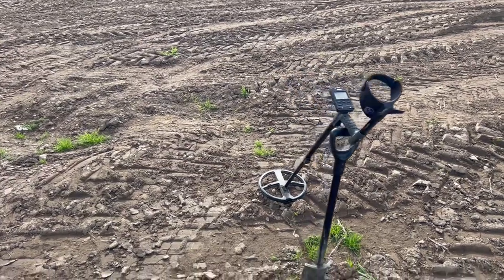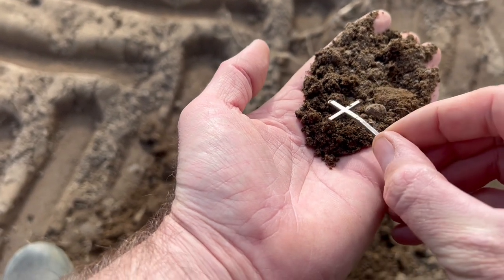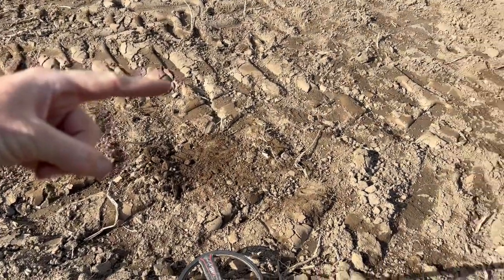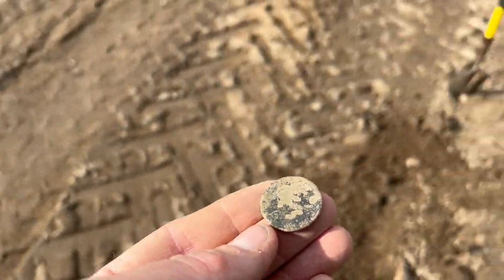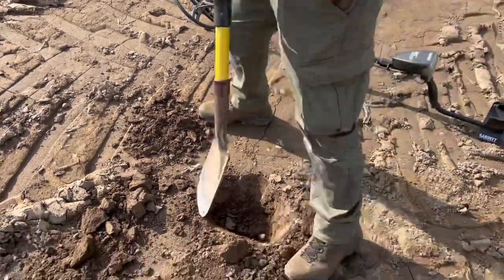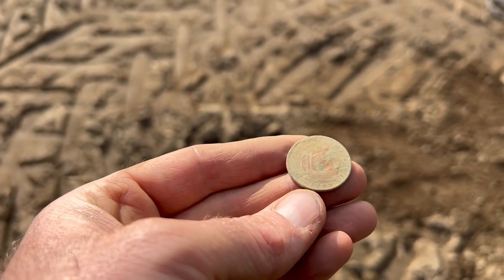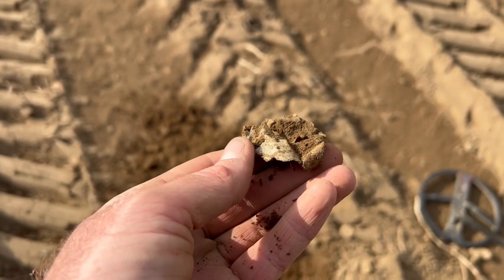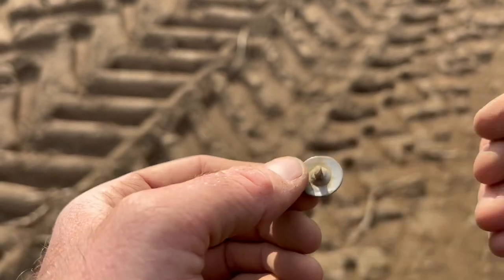Ancient church field - 2 amazing silver relics with the XP DEUS II 🤩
Another brilliant day is silver and coins with the XP DEUS II and Garrett ATPro International